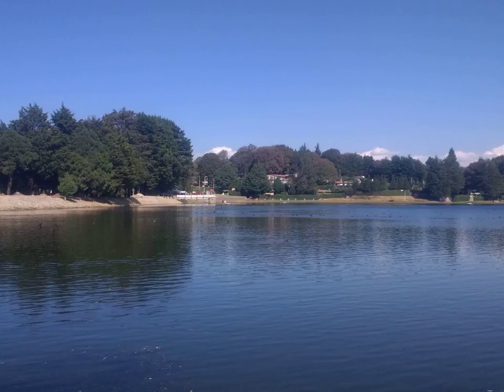Rhytidectomy Wikipedia Article Audio